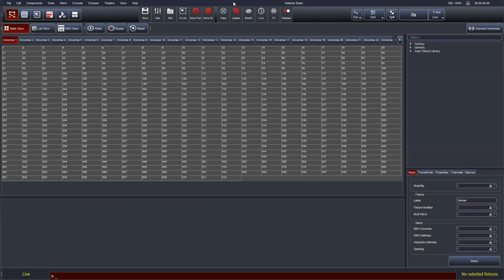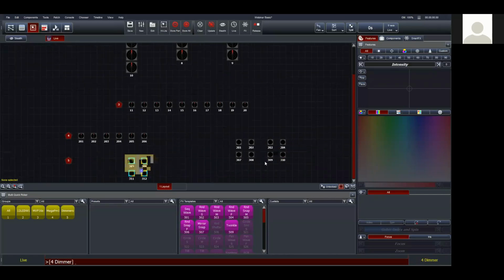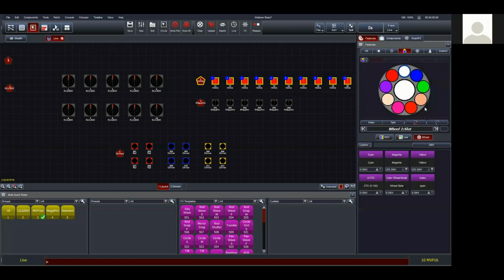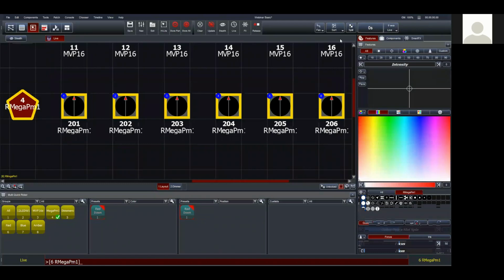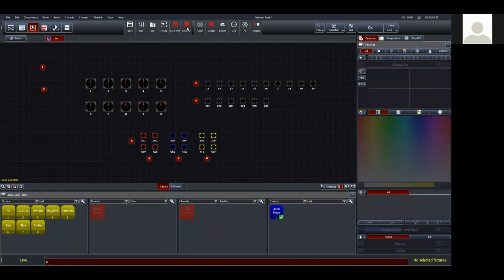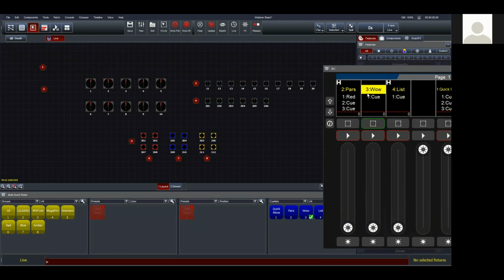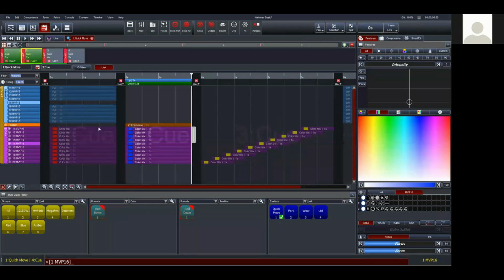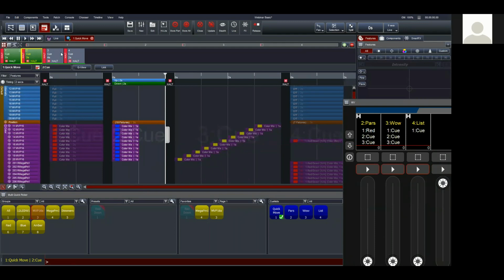Webinar 2: Introduction to Vista 3 with Ben Coleman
A beginners guide to everything you need to know to be able to setup, program and playback a simple show. Content includes: patching, programming stage looks, recording and editing cues and cue playback with Q&A on covered content at the end.